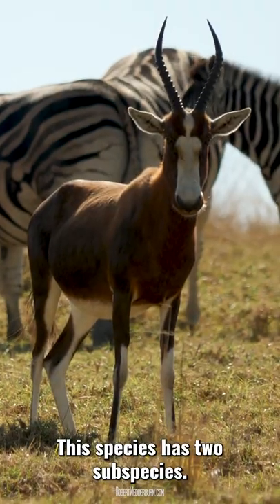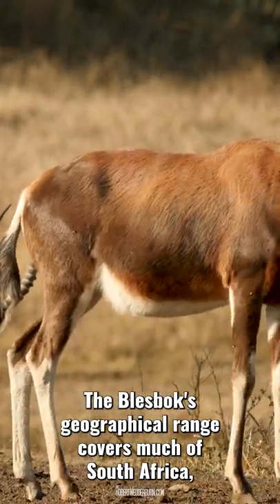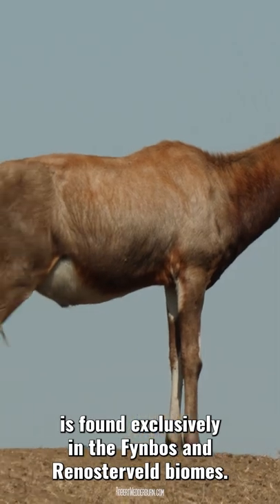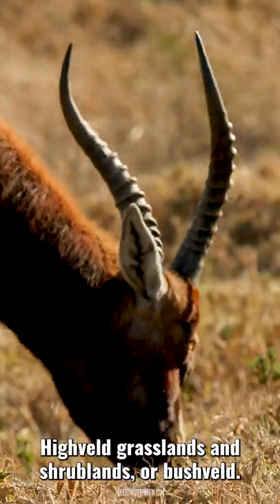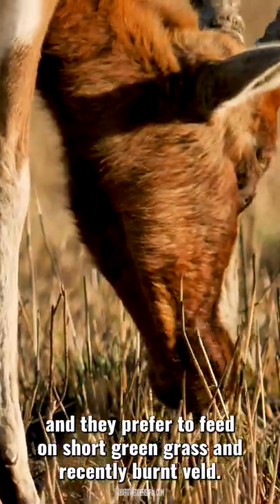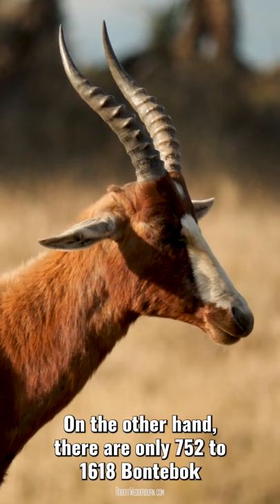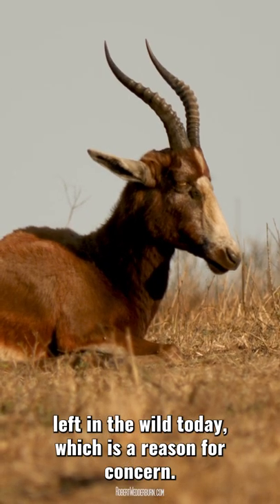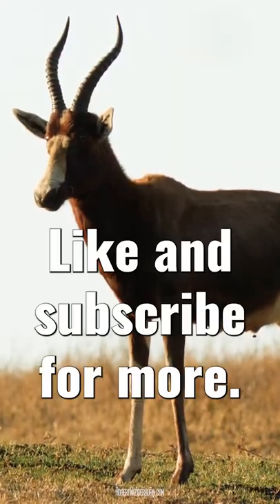Blesbok - One Minute Wildlife Documentary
Everything you need to know about the Blesbok in less than one minute.

Sound Gear:
Saramonic Wireless Lavalier Microphone System:

Video Lighting Gear:
2 x Dracast LED BiColor LED Lights

4K Video Editing Laptop Monster:
4TB External Hard drives